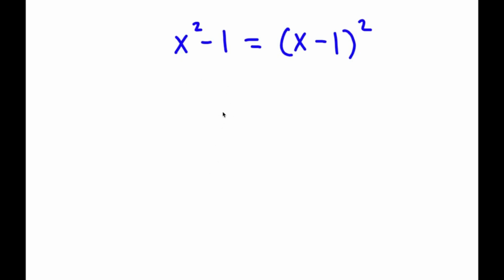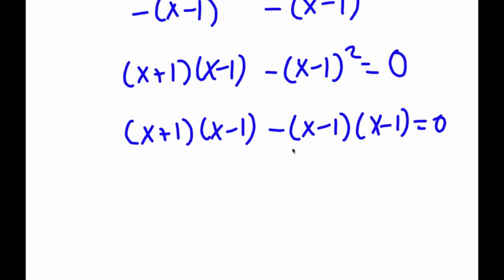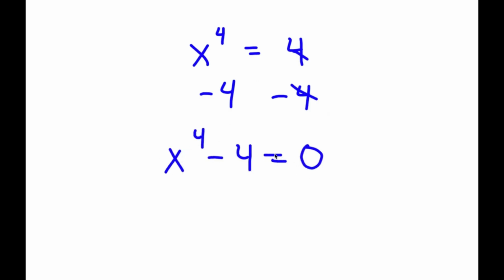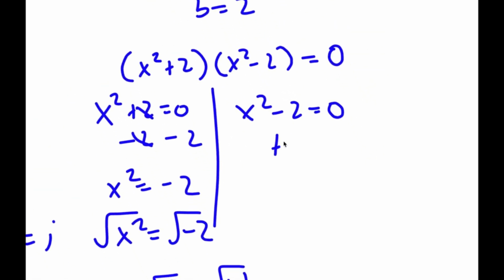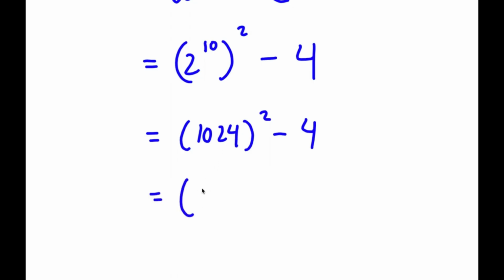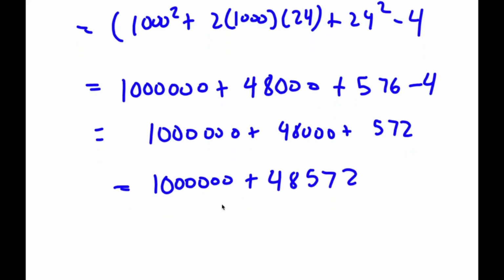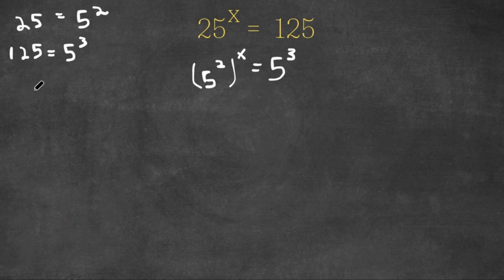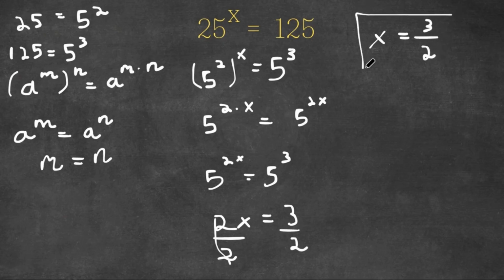China | An Extreme Exponential Equation | Can You Solve This?